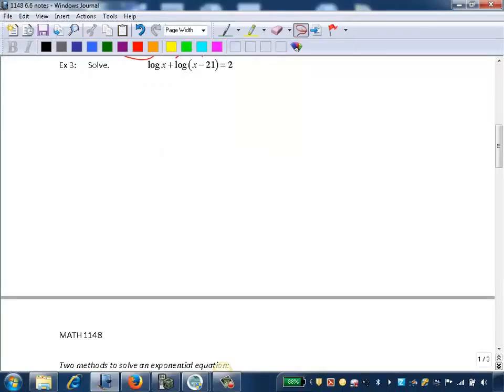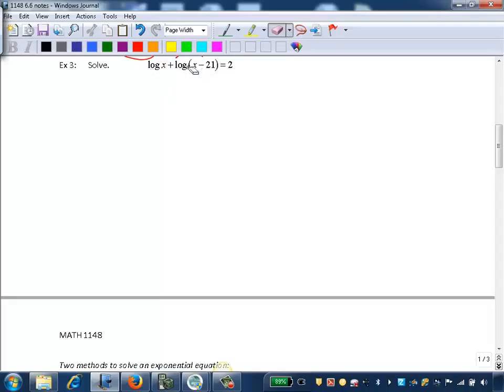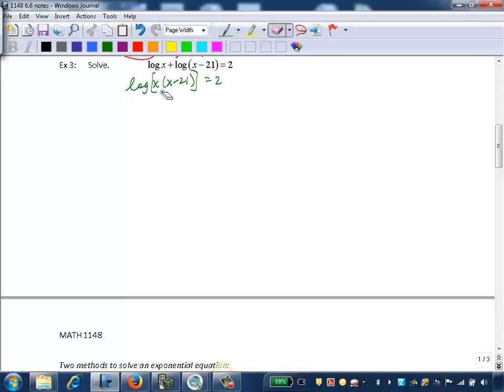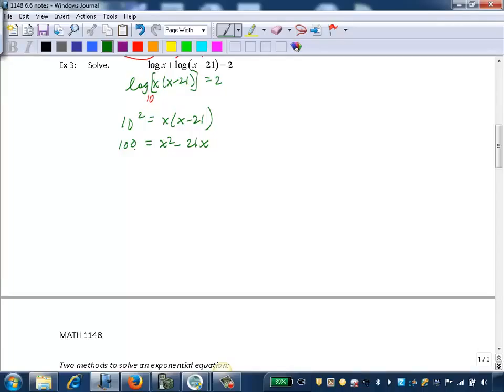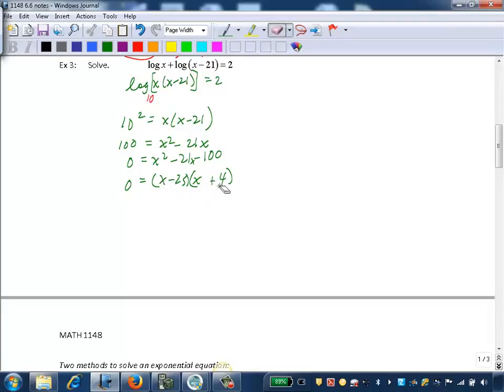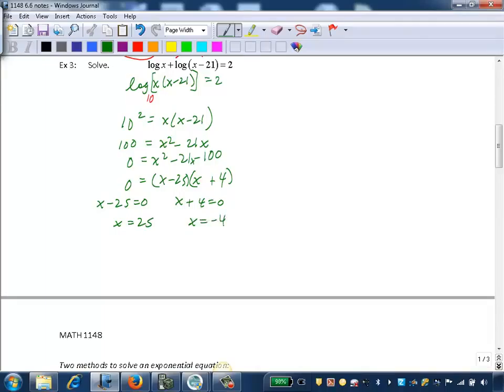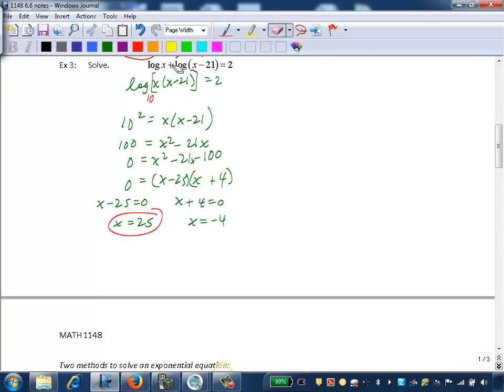Logarithmic and Exponential Equations Ex 3